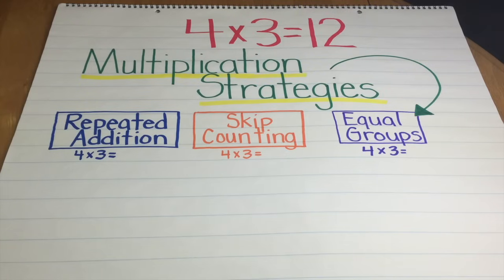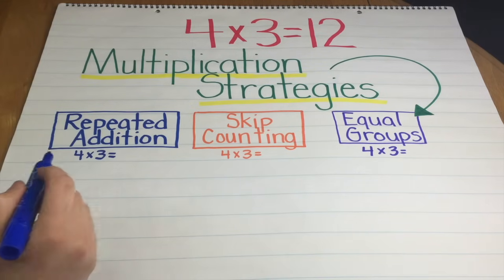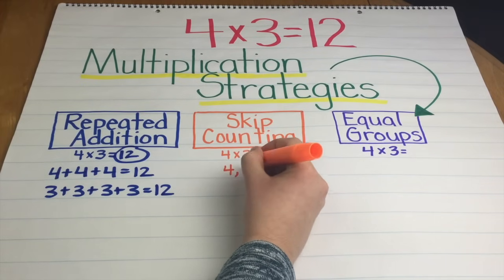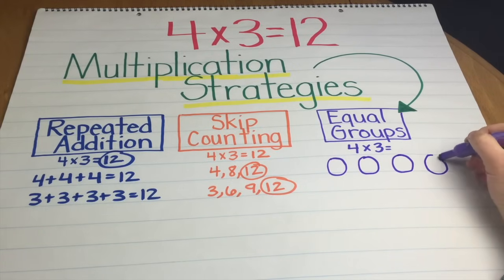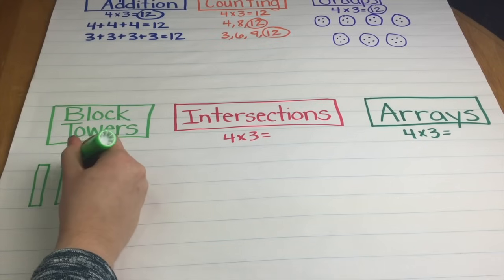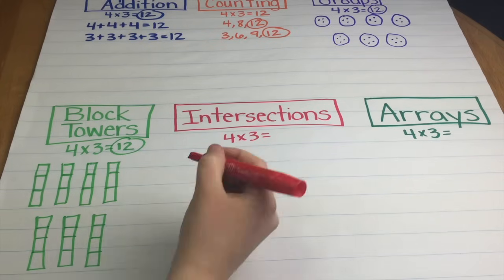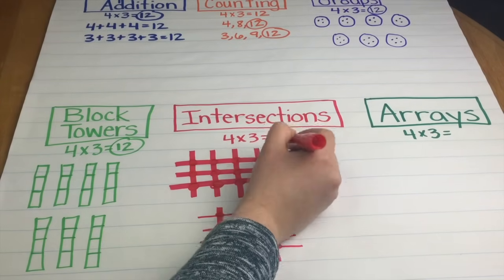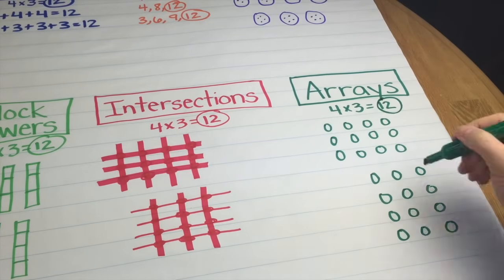Multiplication Strategies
This video demonstrates 6 different strategies that can be used to teach students multiplication.